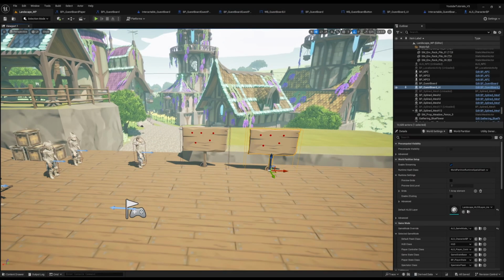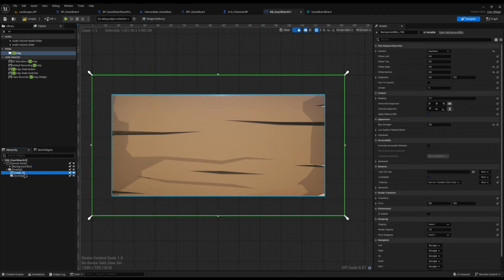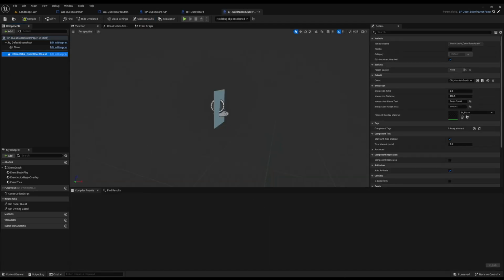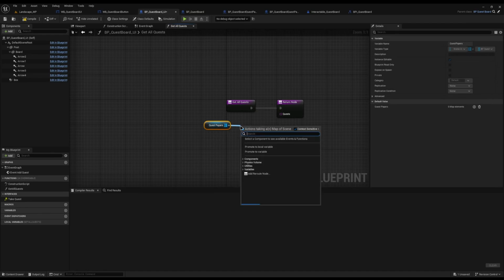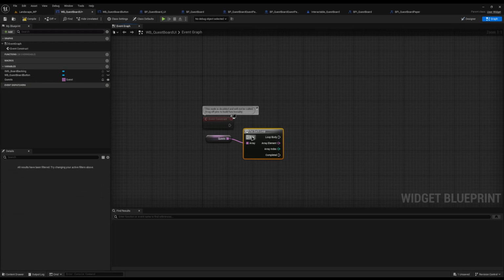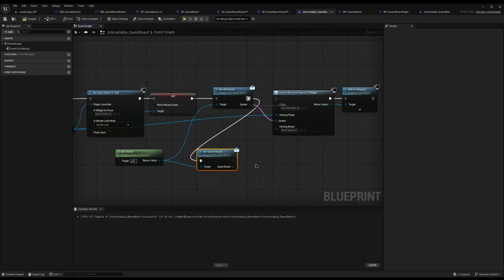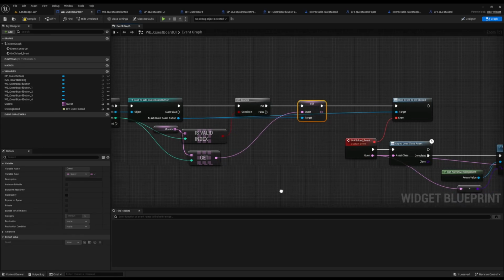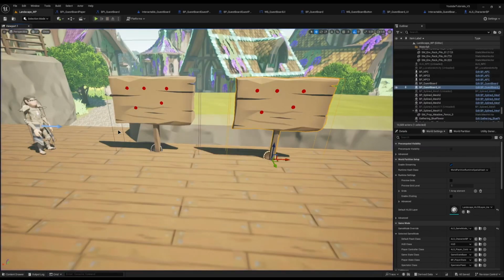Unreal Engine 5 Quest Board Tutorial Part 2: Enhancing UI for Interactive Quests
Welcome to Part 2 of our Unreal Engine 5 Quest Board Tutorial series! In this video, we'll show you how to enhance the quest board system from our previous video by incorporating a user interface. Follow along as we create a more immersive and interactive quest board using UI elements in Unreal Engine 5. This tutorial will guide you through the entire process, from setting up the UI to integrating it with your quest board system.

🔹 My Setup:

👉 OS: Manjaro Linux
👉 CPU: Intel Core i7-4790K @ 4.00GHz
👉 GPU: Nvidia GeForce RTX 3090 24GB
👉 RAM: 16GB
👉 Headphones: Audio Technica ATH-M50X
👉 Mic: Audio Technica AT2020
👉 DAC: Behringer UMC22

🔹 Chapters:

0:00 - Introduction
0:51 - Widget creation
1:45 - Background image
2:41 - Widget image
4:11 - Quest button
6:55 - Updating quest board
8:45 - Interaction
13:58 - Testing UI spawn
14:46 - Showing quests on UI
23:22 - Patreon
23:32 - Testing Quests
23:51 - Debugging
26:09 - Result
26:29 - Outro